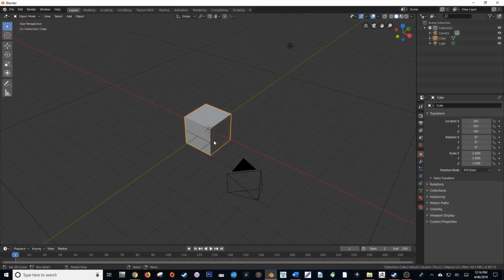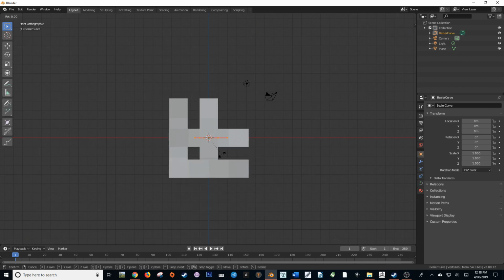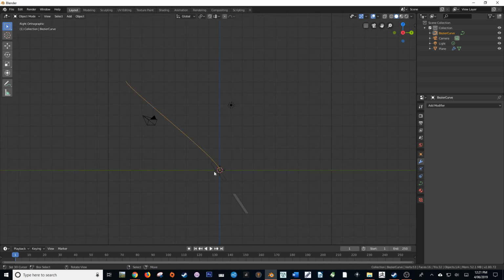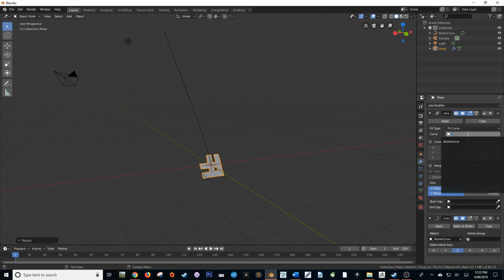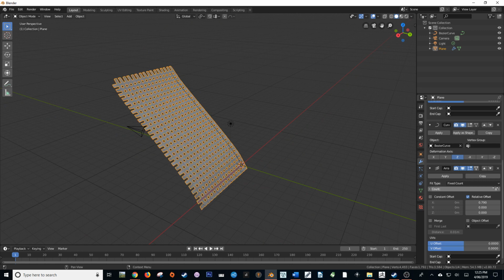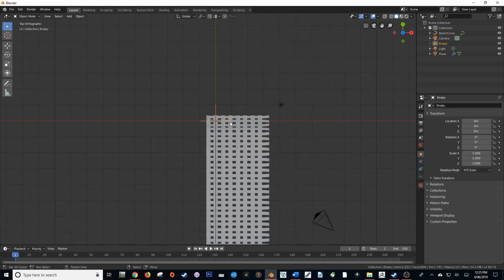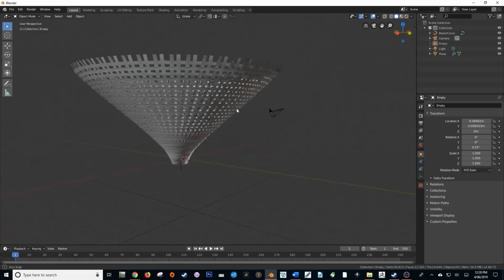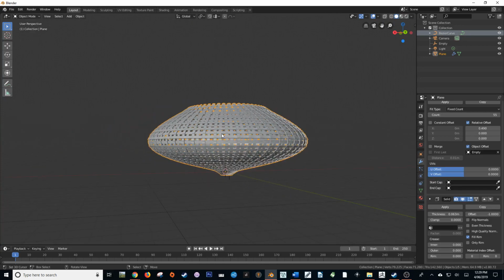How to create an Alien Metal Morph in Blender 2.8 | Advanced Lathing Tutorial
⬇see more⬇

In this tutorial, I will show you how to create a really cool looking alien metal morph in this blender 2.8 tutorial using an advanced lathing technique.